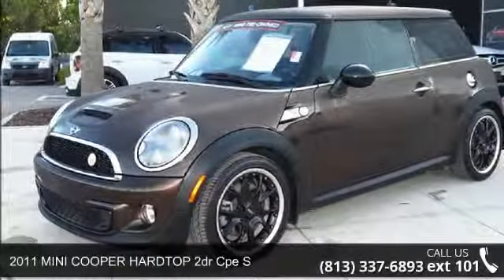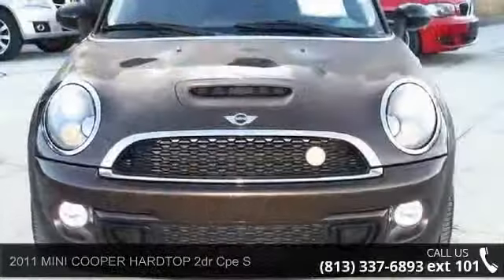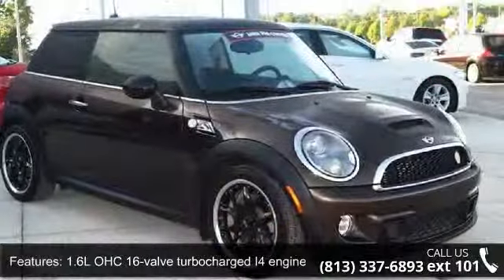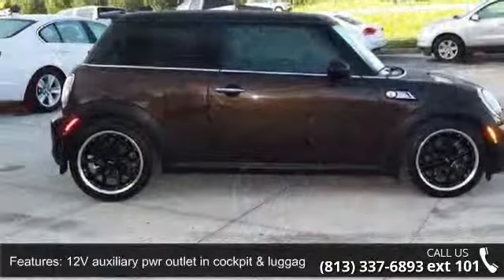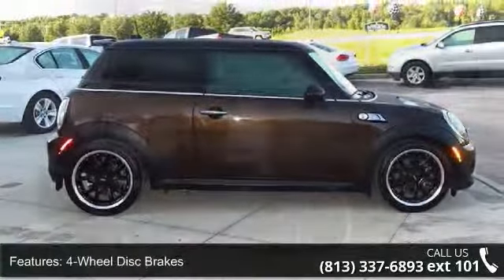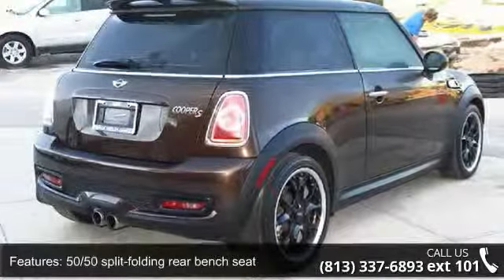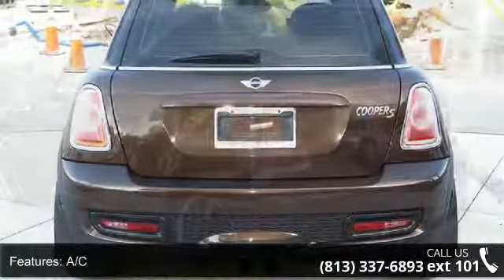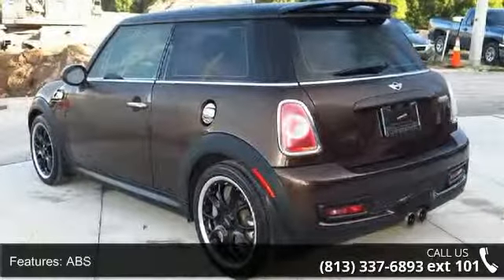2011 MINI COOPER HARDTOP 2dr Cpe S - Mini of Wesley Chape...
Total visibility. Cranks it up with ease. Mini has outdone itself with this outstanding 2011 MINI Cooper S. It just doesn't get any better or more fuel-efficient. A great gas saver with a surprising amount of room for its size! Save some money and still have room to haul your things! Awarded Consumer Guide's rating of a Sporty/Performance Best Buy in 2011.